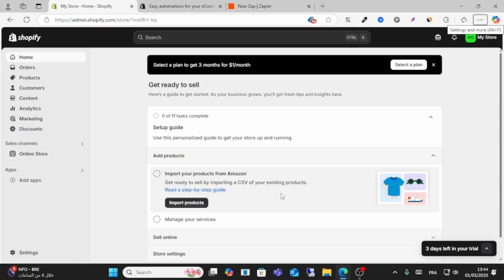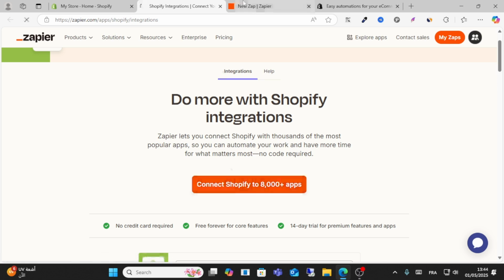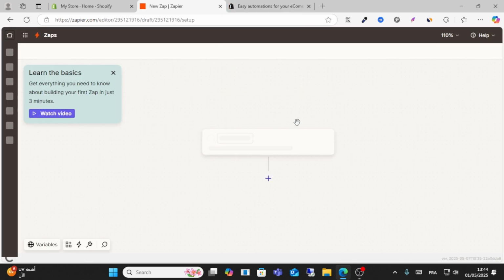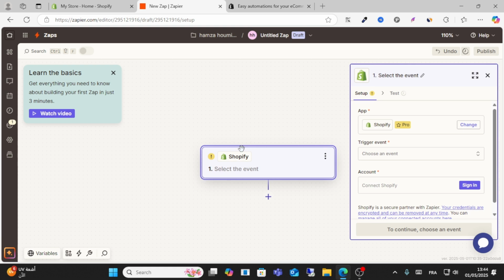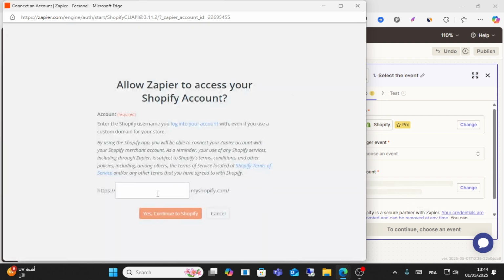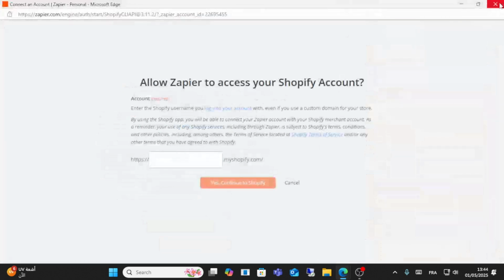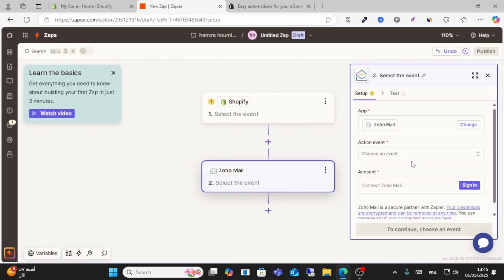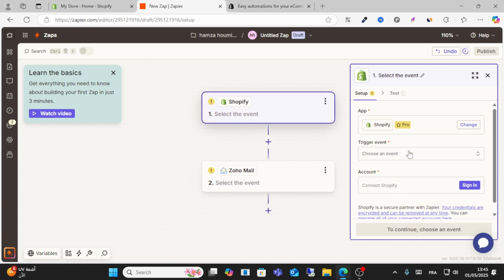How To Connect Zoho Mail To Shopify - Quick Guide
in this video i will show you  To Connect Zoho Mail To Shopify step by step tutorial